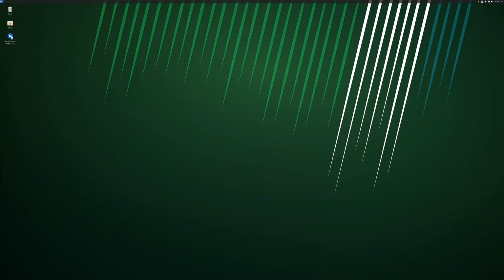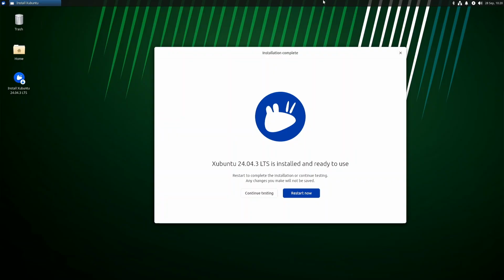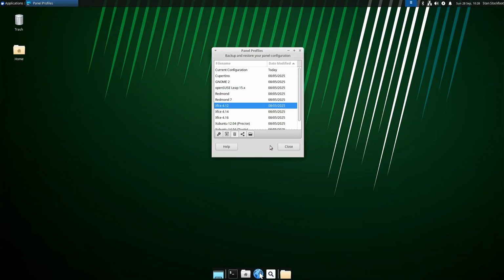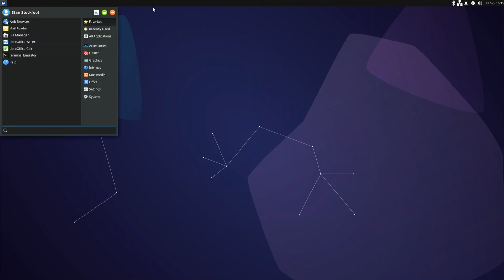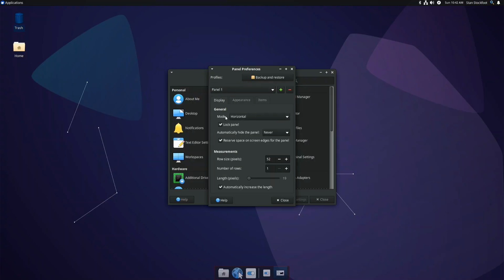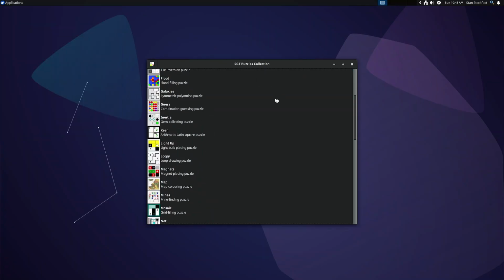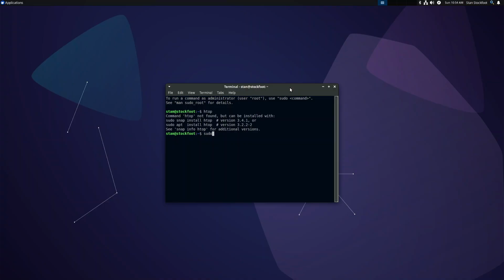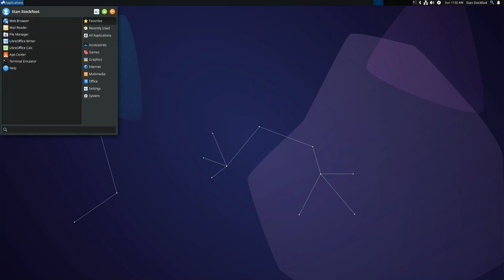You Can Xubuntu 20.04! | You Can Linux!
Today, I take a look at Xubuntu, featuring the XFCE desktop!